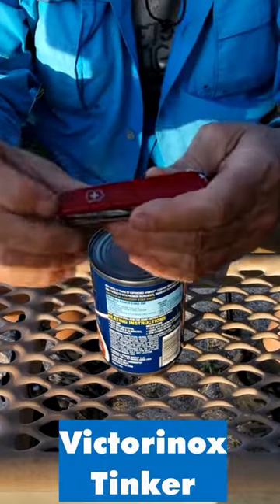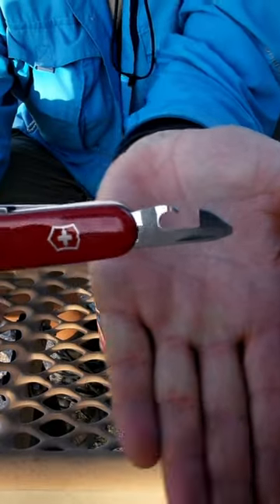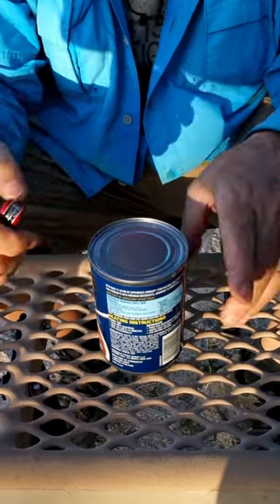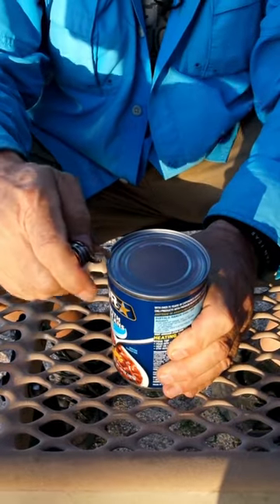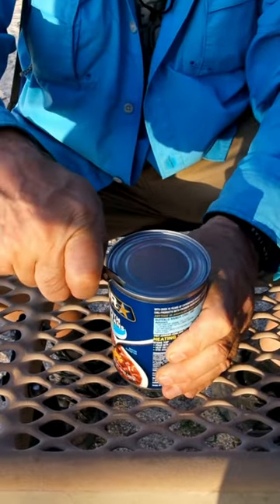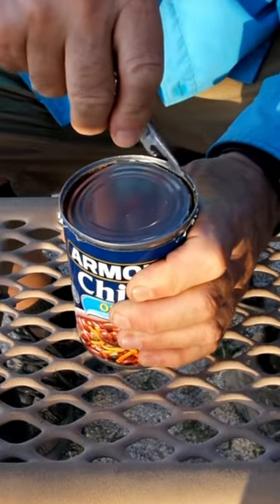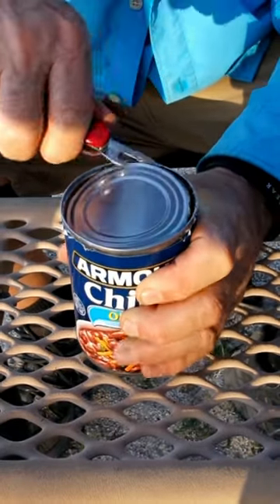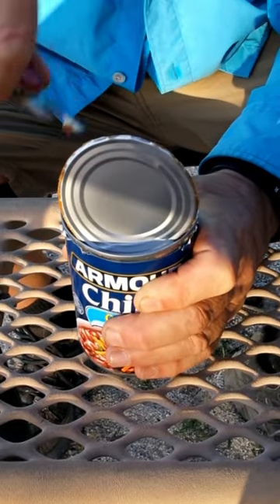This is how I open a can with a Swiss Army Knife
This is how I open a can with a Swiss Army Knife.   In this video I show how to open a can with the can opener blade of the Swiss Army knife.  For most cans you can push the blade forward like you see in the video.  If you have trouble you can go in the reverse the edge will be a bit more jagged, but it will be easier to make forward progress.  I find that sometime you can't go forward for one or two reasons:  One the lip does not make it so you can easily press forward and/or the lid is so thick that you actually get pushed back instead of cutting through with the blade when trying to only have to puncture the can once.  If you look carefully at this short video you'll see that I only puncture the can once.  Going in the reverse direction calls for repeatedly puncturing the can.

I've also been exploring using AI Writing tools to expand the description to videos.  Below is the unedited Bramework AI output from my title to AI "This is how I open a can with a Swiss Army Knife. " and Commnd "Write five paragraphs about how to open a can of food with a Victorinox Swiss Army knife can opener blade.."
Bramework START
1. Before attempting to open a can of food with a Victorinox Swiss Army knife, ensure that the knife is sharp and in good working condition. Check to see if the can opener blade is in good condition and that it is securely attached to the knife.

2. Insert the can opener blade into the edge of the can. Push the blade into the can and make sure that it is securely attached. Turn the blade clockwise to cut into the can lid.

3. When the blade has cut through the lid, carefully remove the can opener blade from the can. Make sure to take caution when handling the sharp edge of the can lid.

4. Place the can opener blade to the side and use the knife’s flathead screwdriver to pry the lid of the can away from the can’s body. Take caution when prying the lid away from the can as the sharp edges of the lid can cause injury.

5. Once the lid has been removed, the can is ready to be opened and the contents inside can be consumed. To ensure the utmost safety when opening cans with a Victorinox Swiss Army knife, always exercise caution and take care when handling the sharp edges of the can lid.
END
Good, but could be a bit better.  Let me know what you think.  Maybe I could I have used a better AI prompt or command.

Make every day great and have a super rest of your week.

Warmly,

Bill Dube